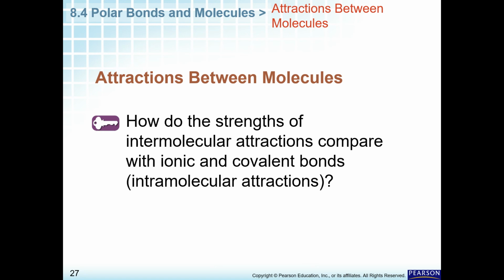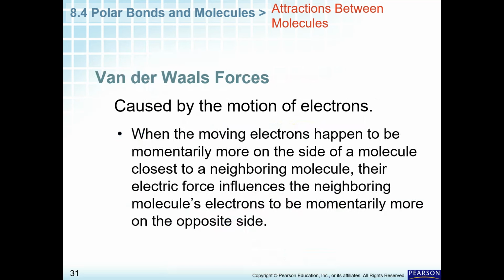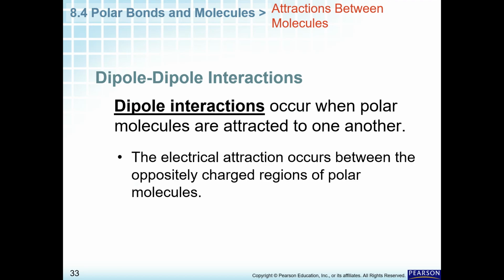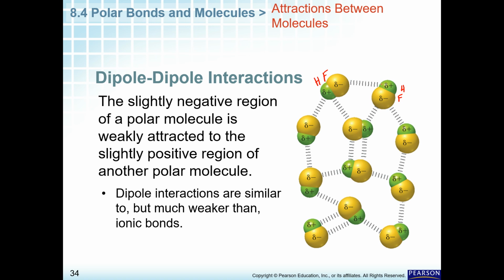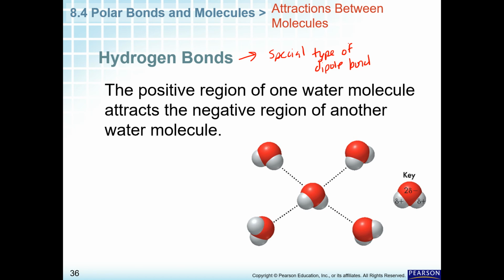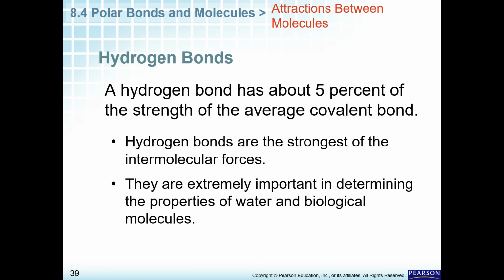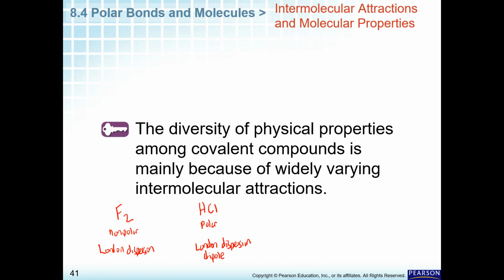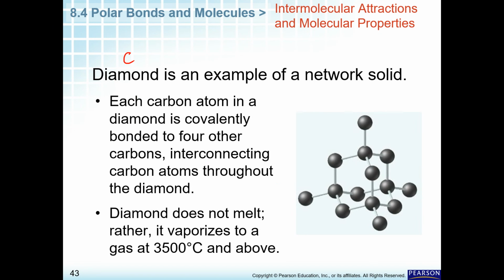Chapter 8.4 (Part 2) Lesson - Chemistry